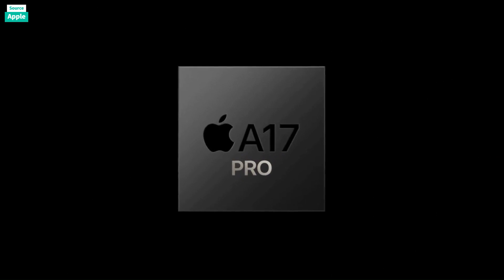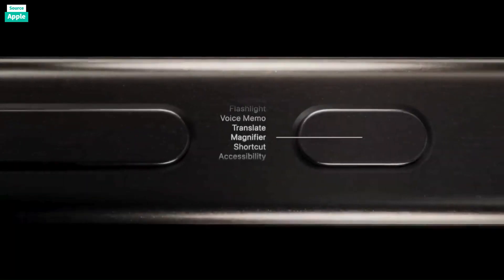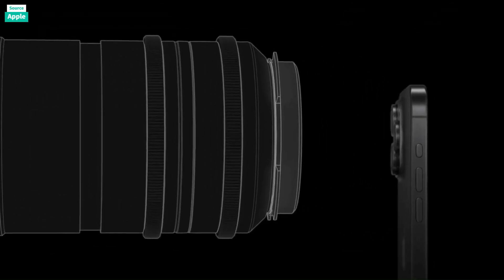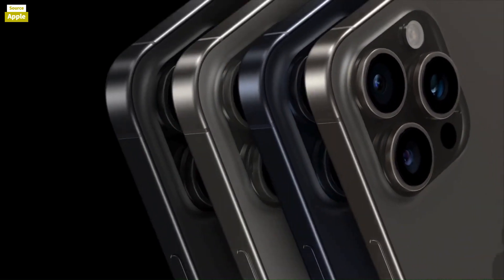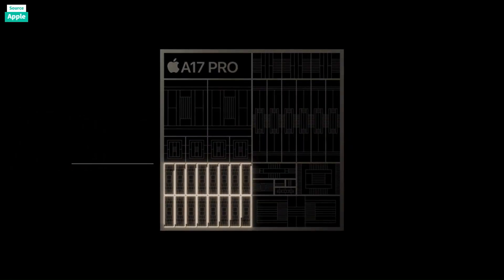iPhone 15 Review - 9 Months Later!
Jorai Laurenceo: Quality Tech Videos | YouTube  | Services | Electronics Leaks!

I'm a tech enthusiast and social media expert with years of experience!

JSLXMD.com